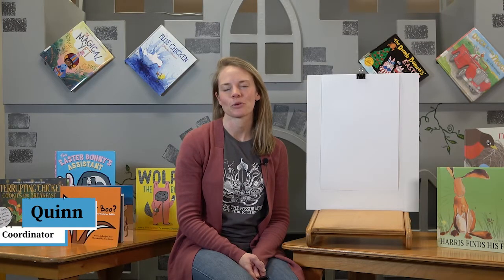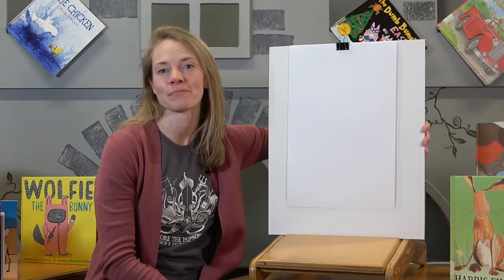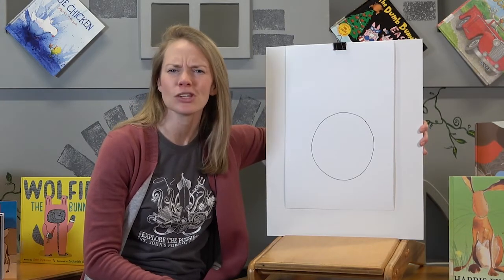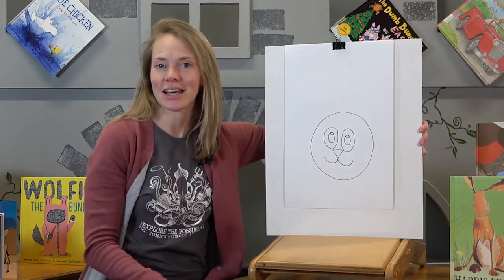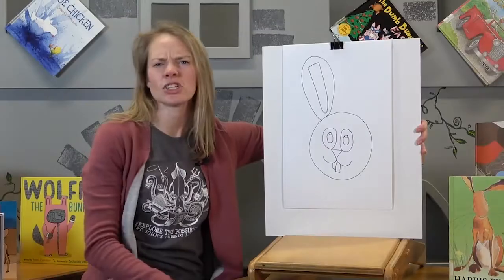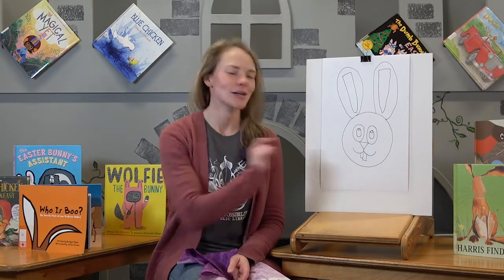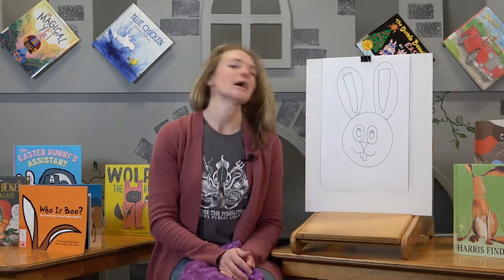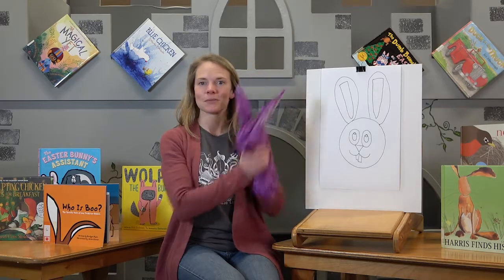Library Lit-Bit - A Spring Inspired Draw & Tell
Find out who has been hiding Mrs. McGregor's carrots and create a puppet with Quinn!

Borrow an Easter or Spring themed book from the digital library